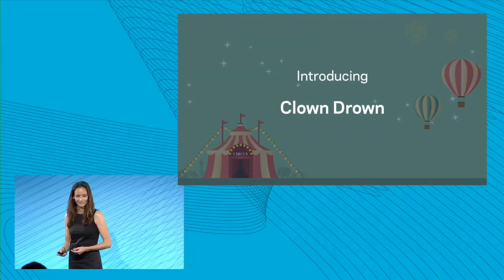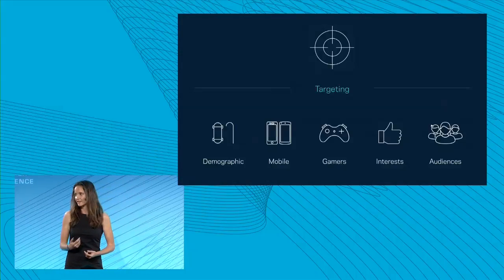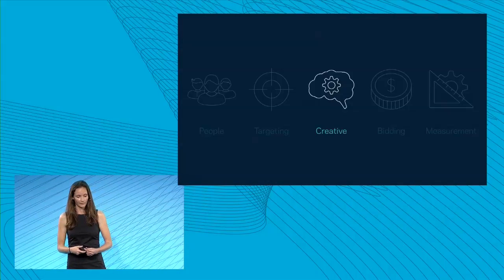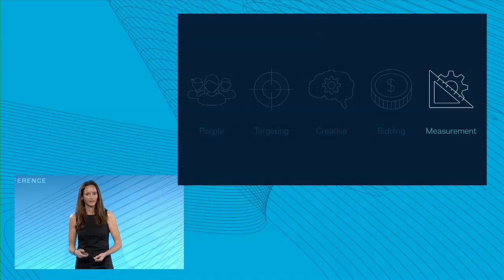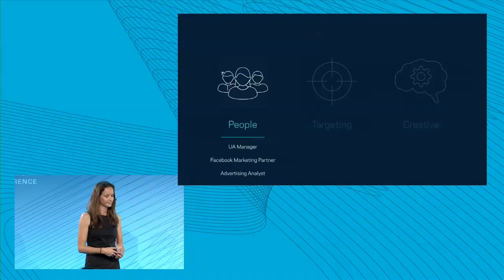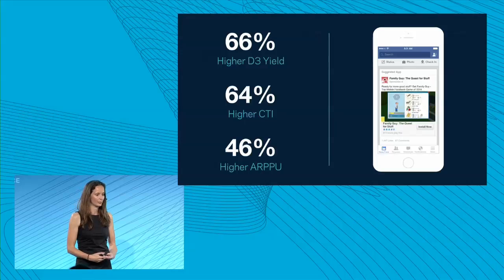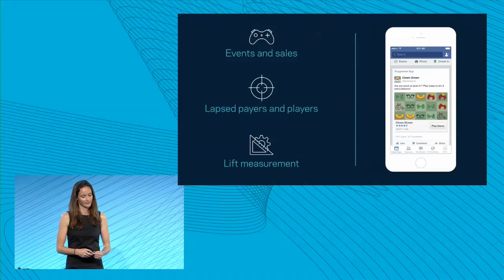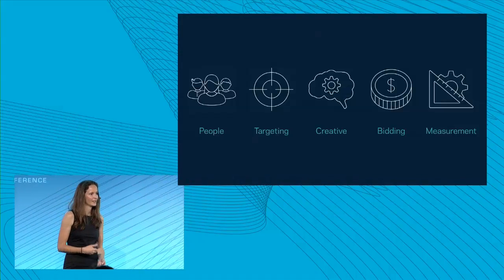F8 2015 - Advertising 101 for Games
Get an overview of how to use Facebook advertising to market games. This session highlights best practices for player acquisition, remarketing, targeting and measurement.